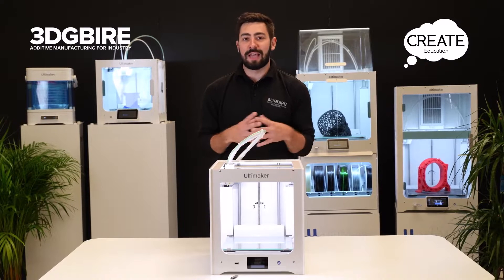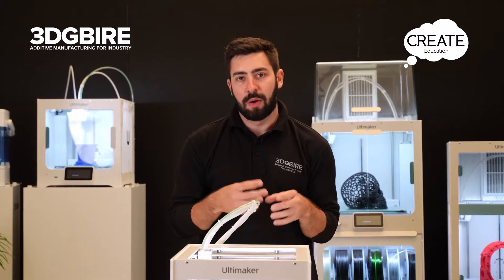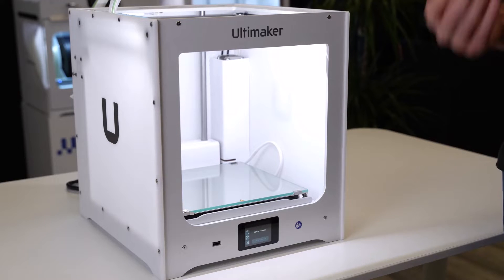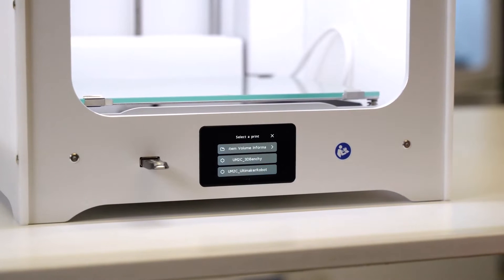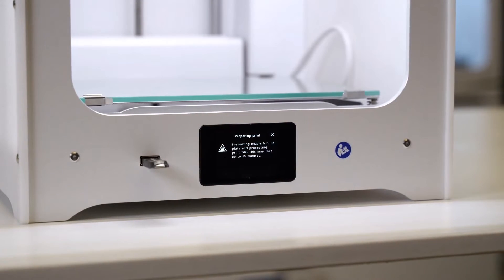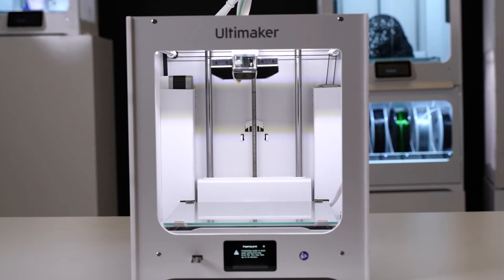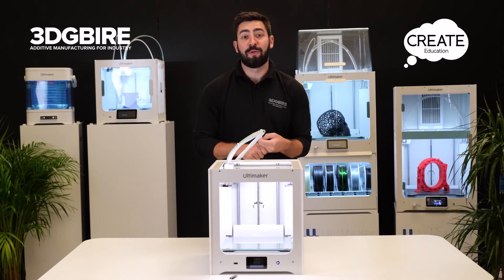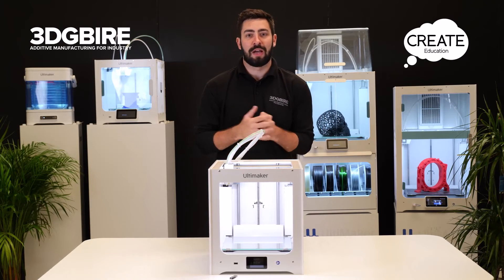The UltiMaker 2+ Connect 3D Printer: Starting a 3D Print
This video is one of a series of UltiMaker 2+ Connect Setup and Operation Videos, produced to support users.

In this video we show step-by-step how to correctly start a 3D print.